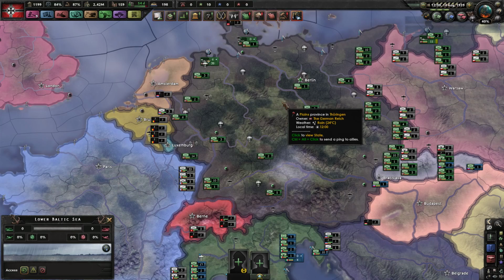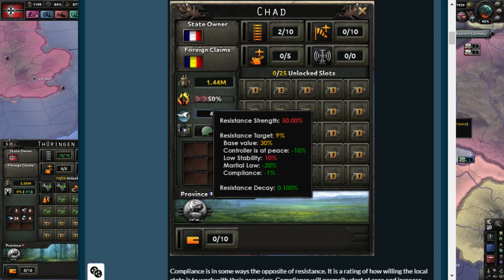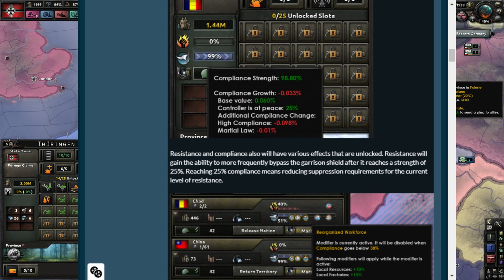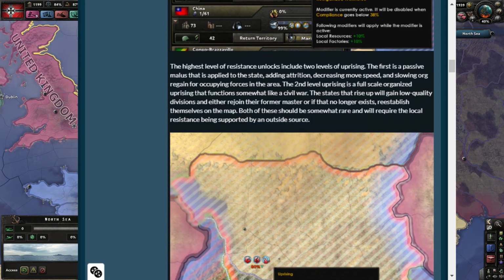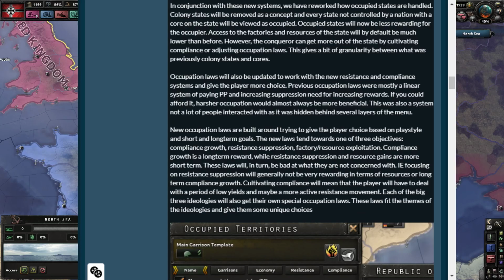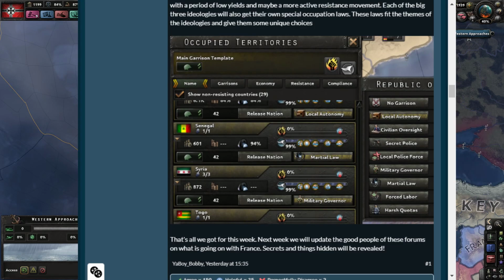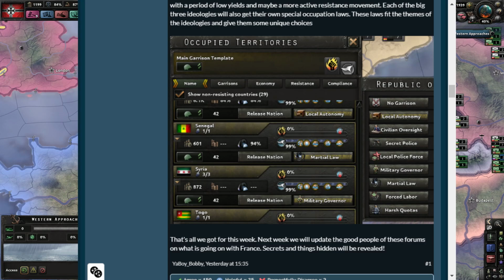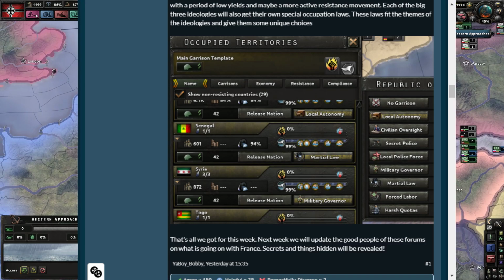Resistance & Occupation Overhaul in 1.8 'Husky' | Dev Diary Talk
Patch 1.8 Husky promises to bring new mechanics that overhaul the resistance mechanics of the game. Join me as I ramble in this unstructured video about the upcoming changes in 1.8 that have been confirmed in the most recent dev dairy. Let me know if I missed anything important!

I will do my best to read and respond.